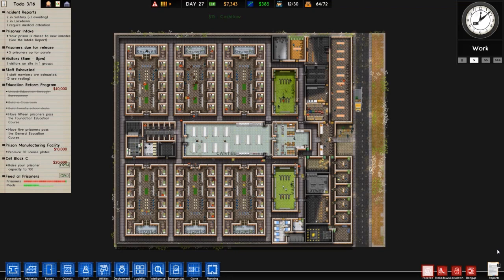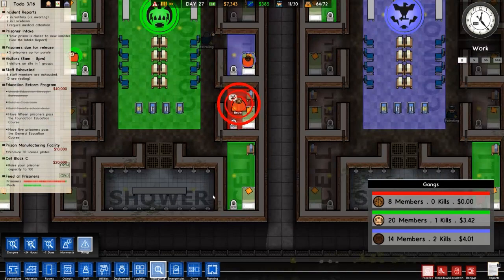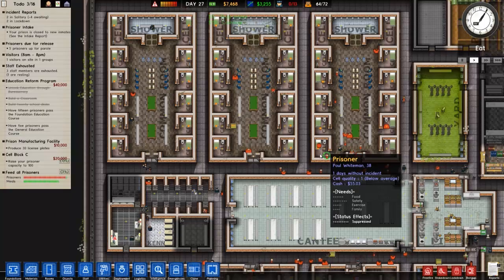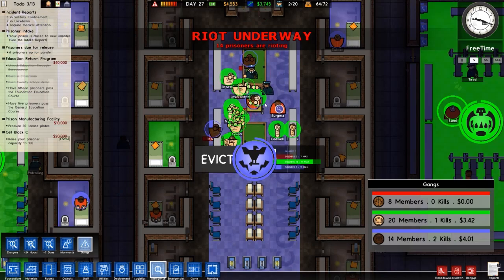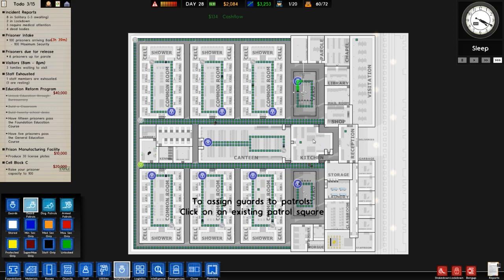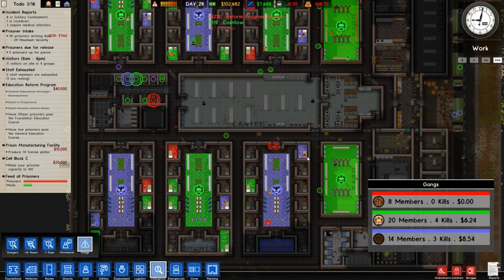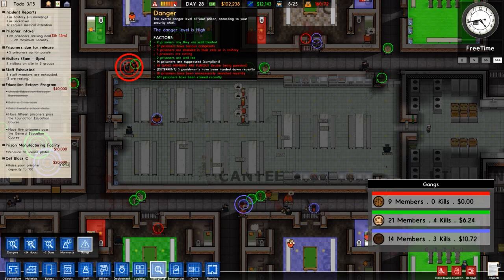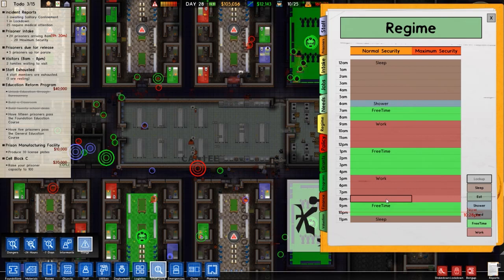Mini-Riot = Fight Club + Prison Architect [Alpha 35]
Video Details:

Fight Club + Prison Architect. A "let's play" series featuring Prison Architect Alpha 35 gameplay involving the smashing up a prison we've just spent a month building... in the name of science of course.

Prison Architect is currently in Alpha which means that the game is playable, but still in development. Not all features are implemented yet and there are many bugs that may affect gameplay. We are currently releasing monthly updated builds which include new features and bug fixes. By buying the alpha you will automatically be gifted a free copy of the full game when it's finished.